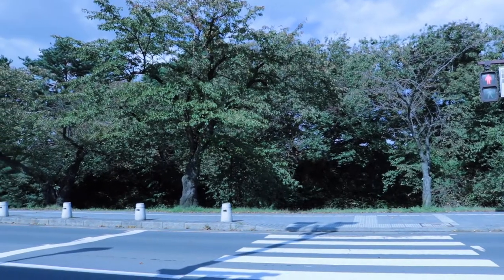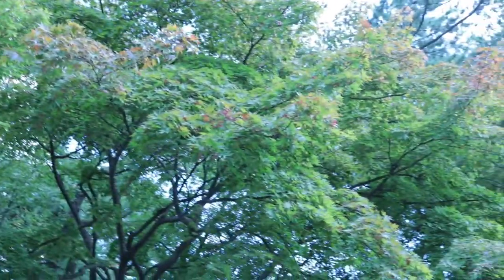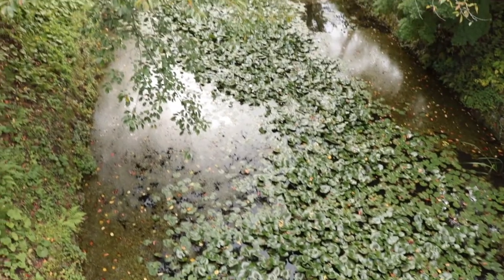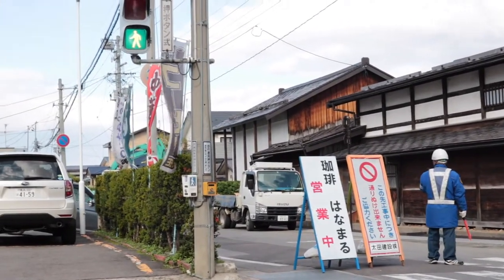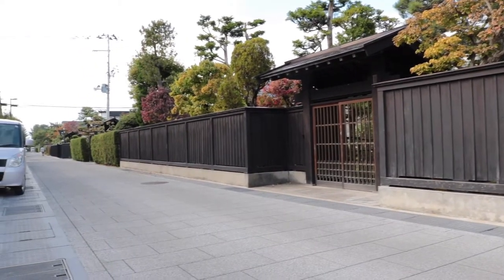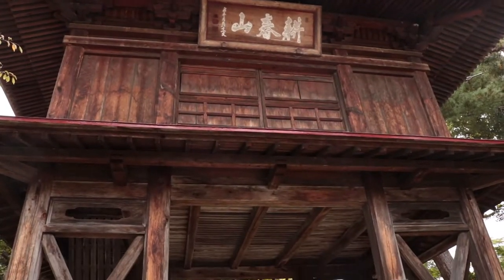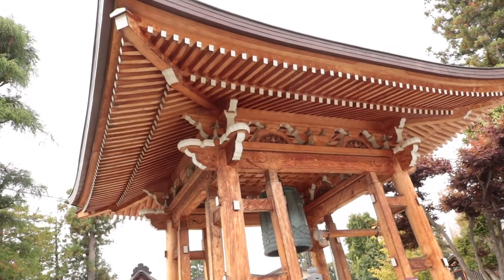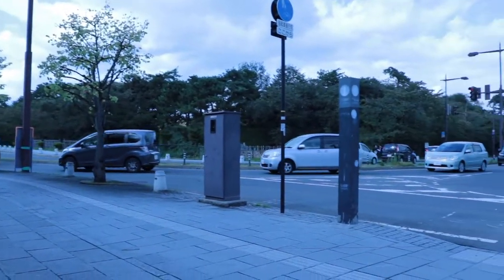Hirosaki in one week | JST VLOG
Today I am walking with you in Hirosaki, one of the most important city in Aomori-ken, in Tsugaru region.
I spent there a week during my last fieldwork, and I fell in love with this place and its different atmospheres.
I especially enjoyed the old castle (from the early XVII century) and the area of the temples just south of the Hirosaki Park.
And I love the lights and the quiet life of this city, that once again made me mad in love with Japan.